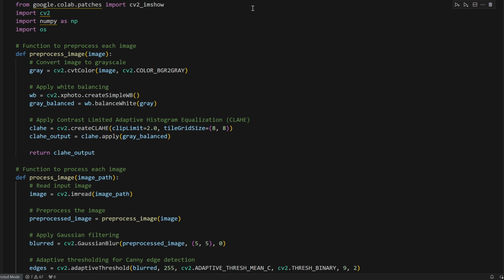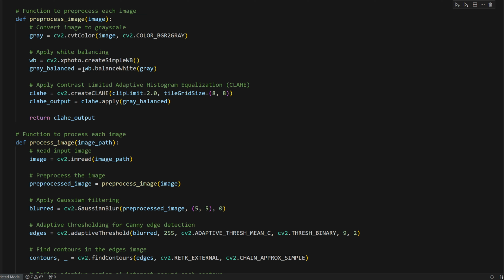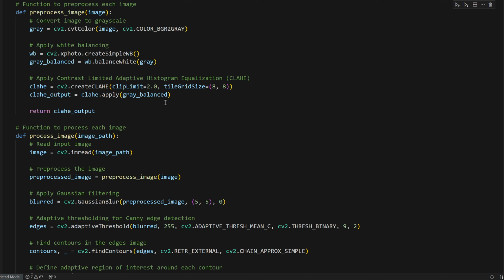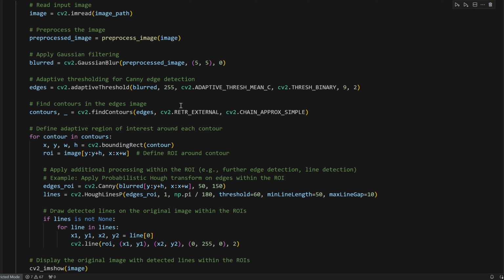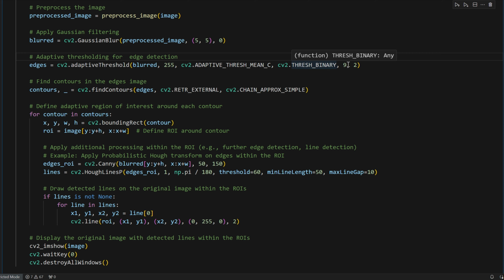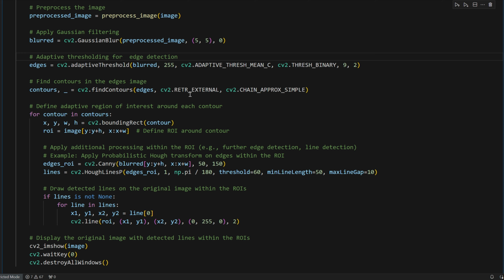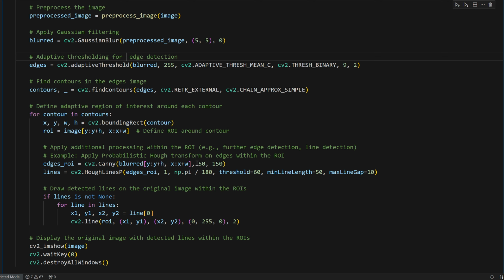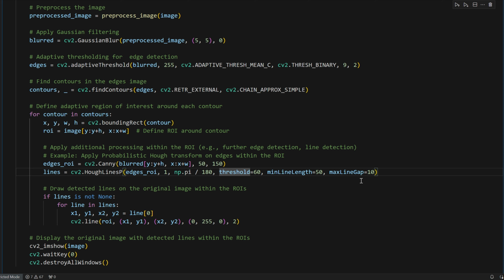CODE Explanation 1